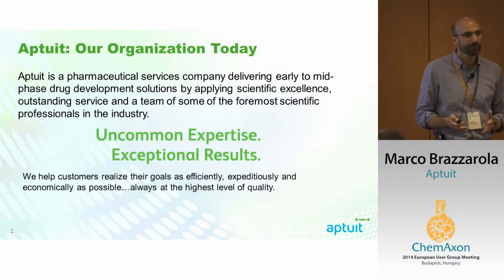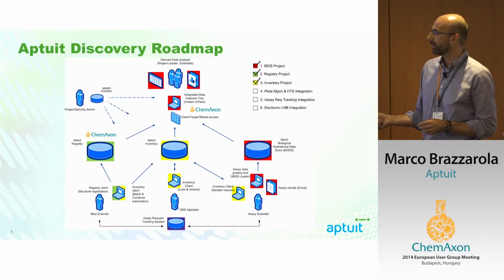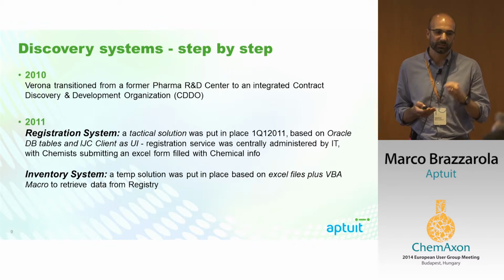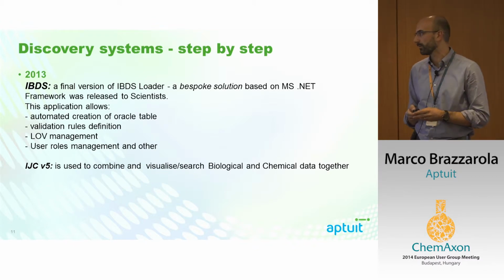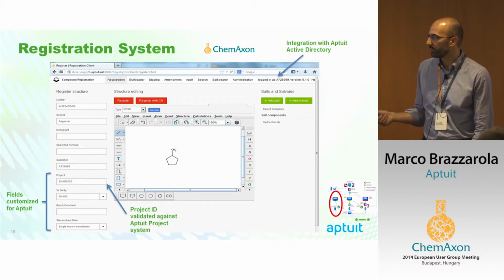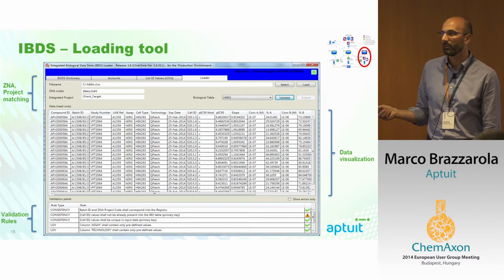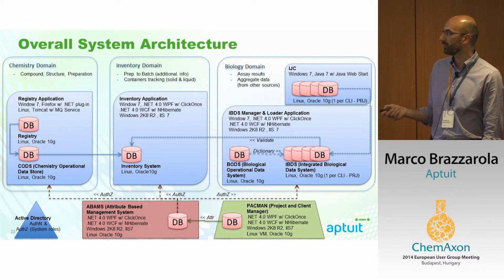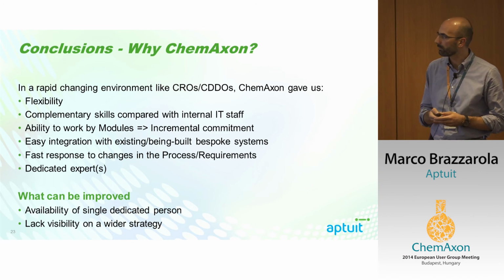Marco Brazzarola (Aptuit): Compound Reg & Integrated Discovery Data Management with ChemAxon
Aptuit Verona transitioned from a former Pharma R&D Center to an integrated Contracting Discovery & Development Organization (CDDO). This presentation will describe how we collaborated with ChemAxon and adopted their platform to implement a Compound Registration system, integrated within our Discovery Data Management ecosystem. It will highlight the benefits of ChemAxon model and toolkit for companies like Aptuit, needing rapid/agile responses to evolving business needs.